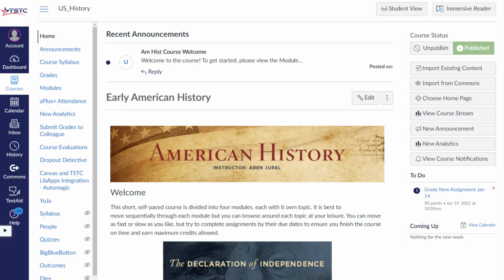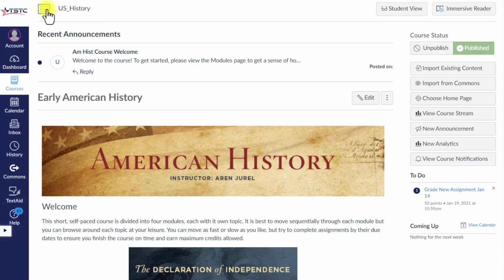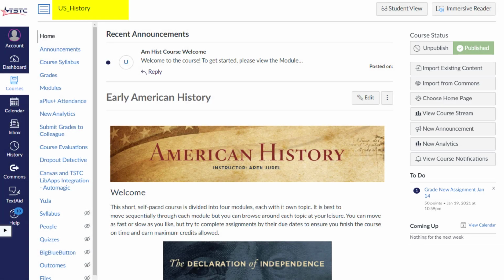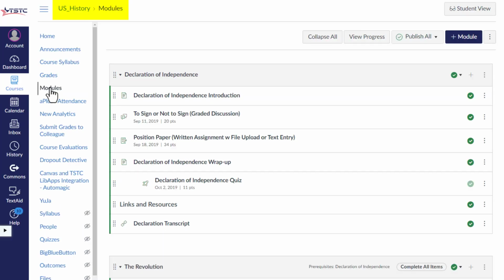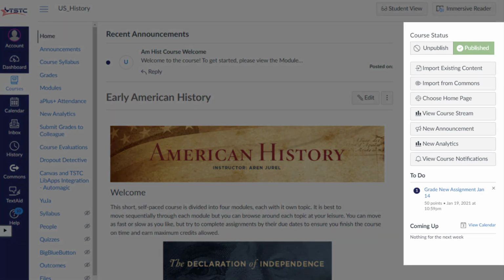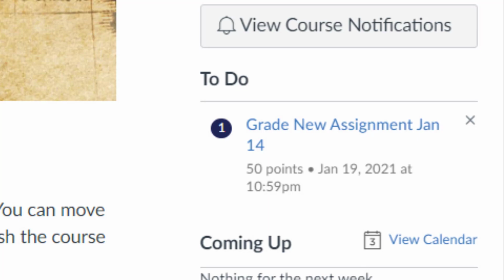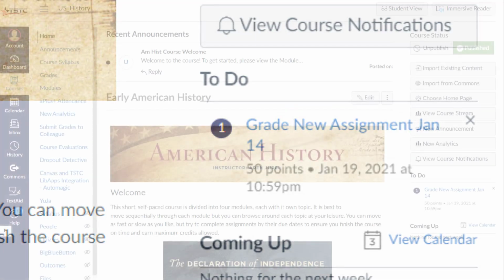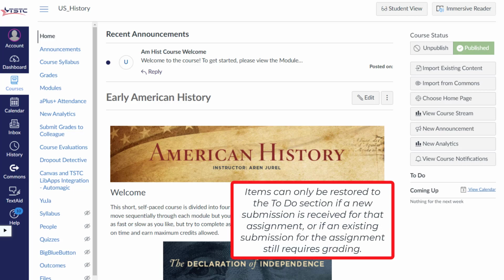Canvas Basic Training: Home Page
This is a tutorial on homepage navigation in the Canvas LMS.